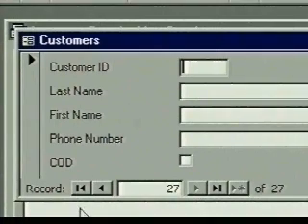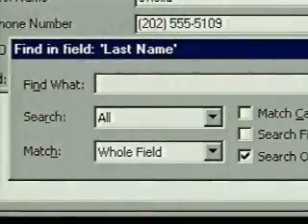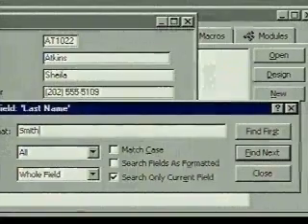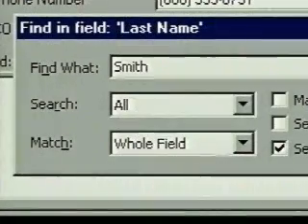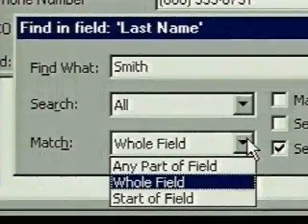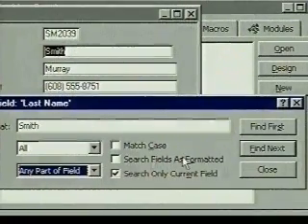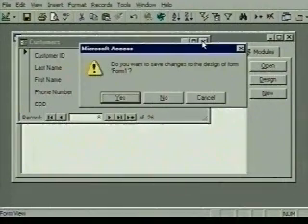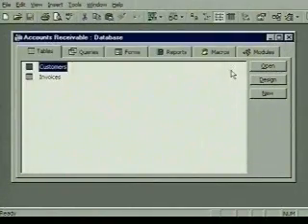How to use Microsoft Access ( part 10 of 13 )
How to use Microsoft  Access  ( part 10 of 13 ) Finding Records